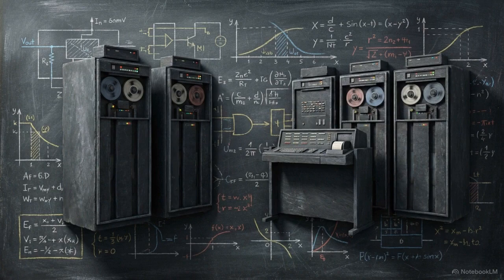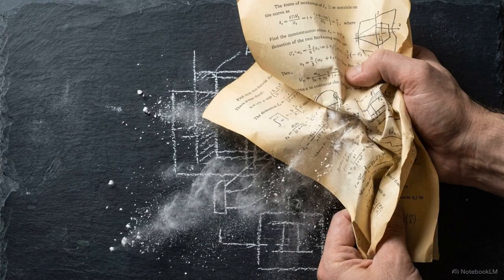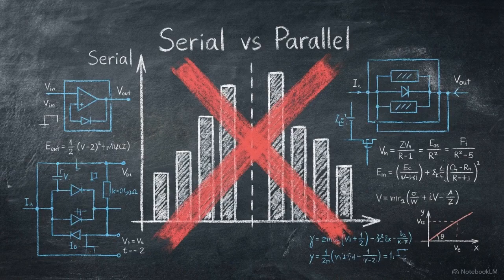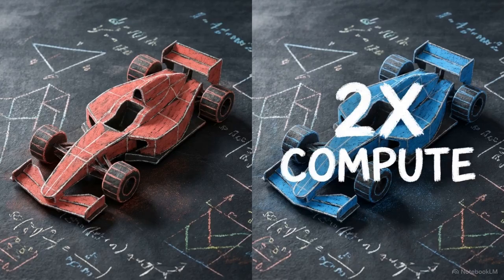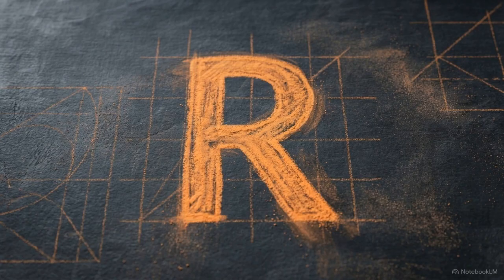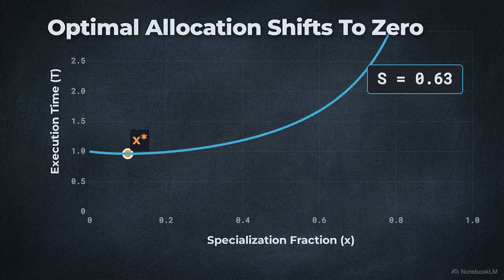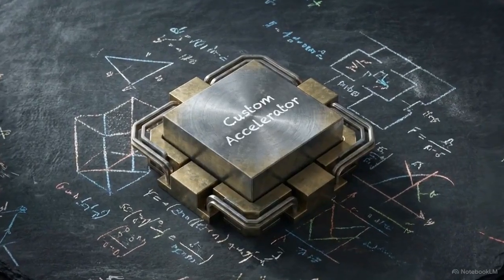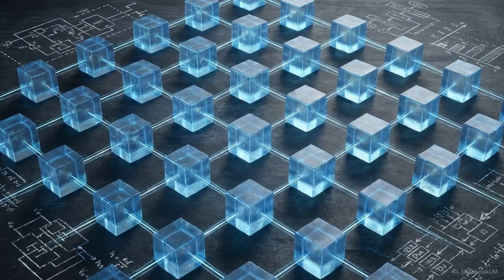How AI Scaling Laws Shape Computer Architecture